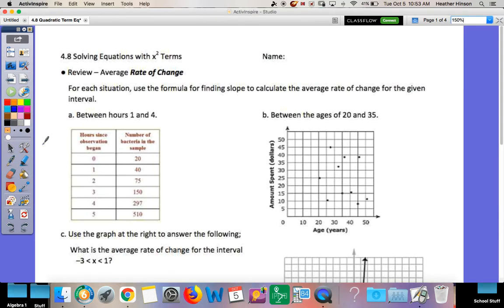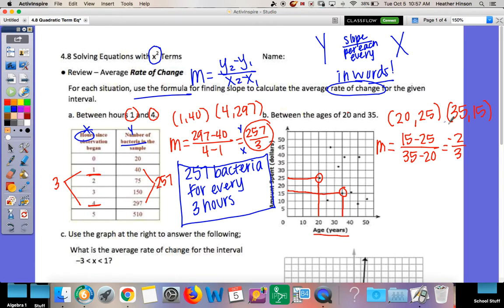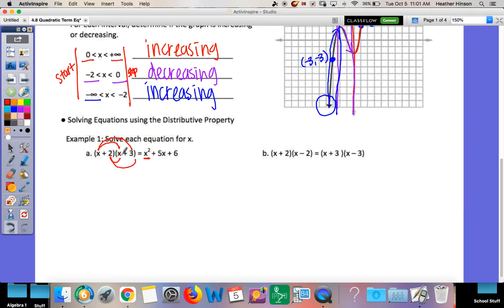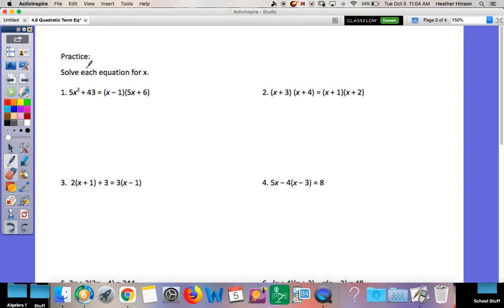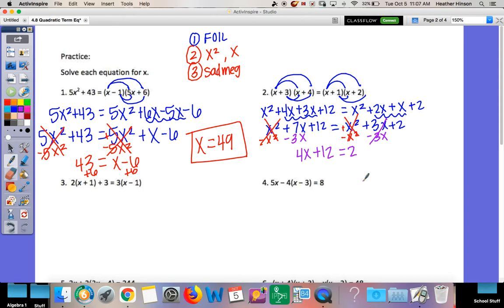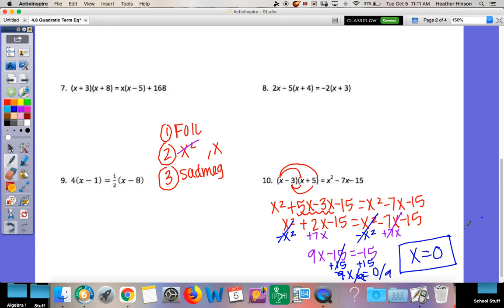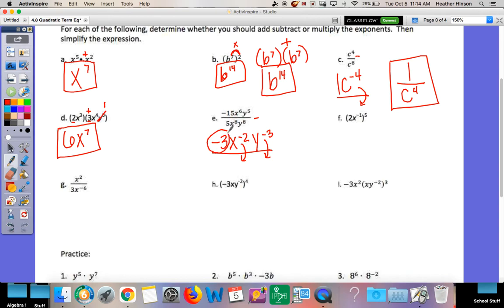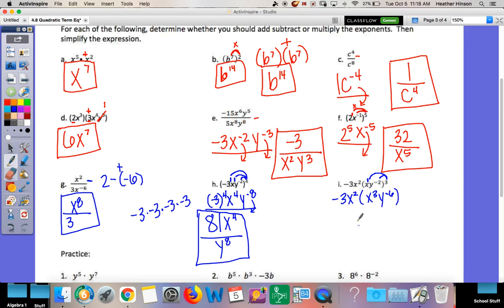Lesson 4.8 - Solving equations with x^2 terms